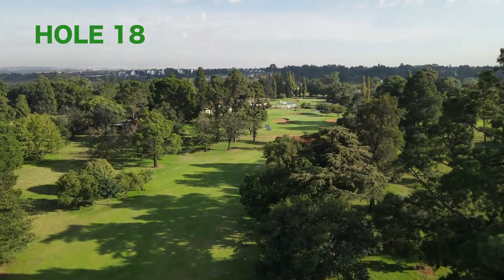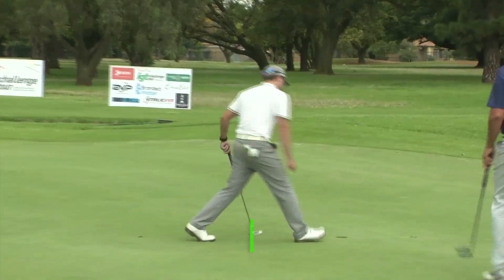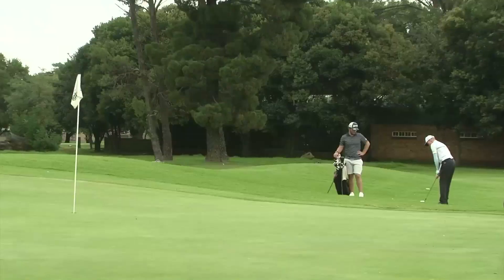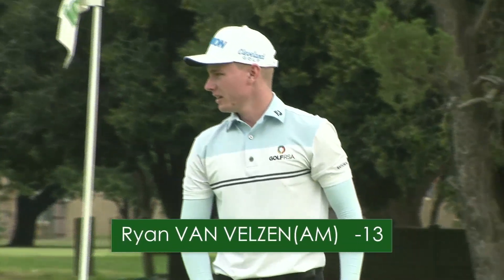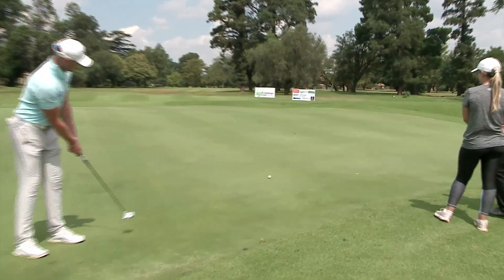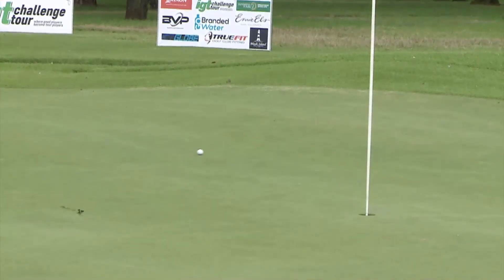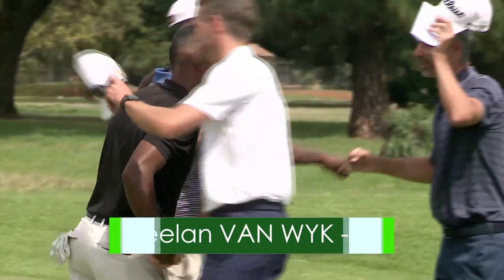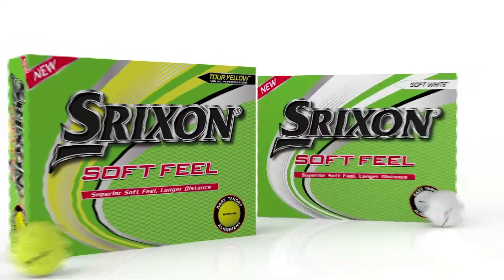Big Easy Road To #9 Clip 4 Hole 18 ERPM GC 29-31 March 2021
Winner Keelan van Wyk -15
Big Easy Road To #9
Clip 4 Hole 18
ERPM GC
29-31 March 2021